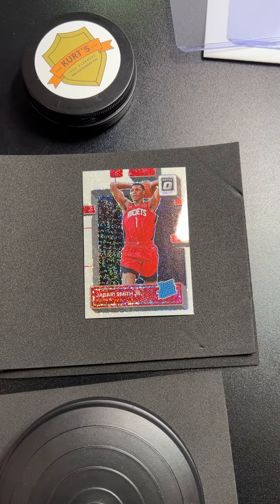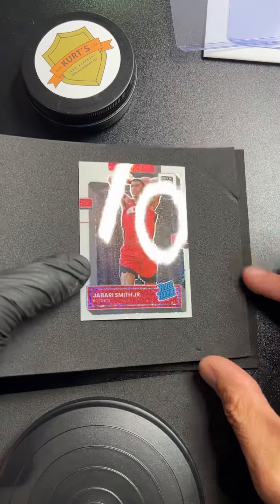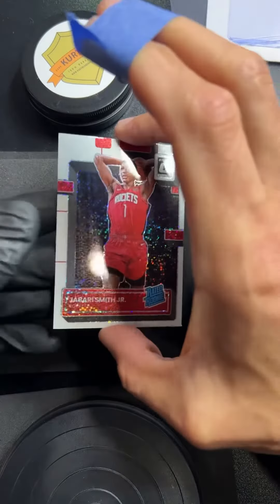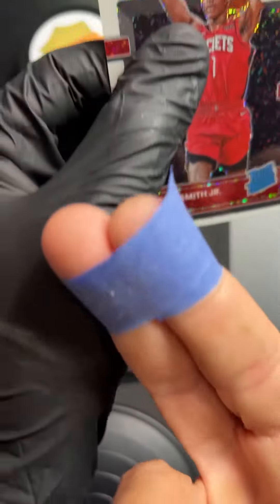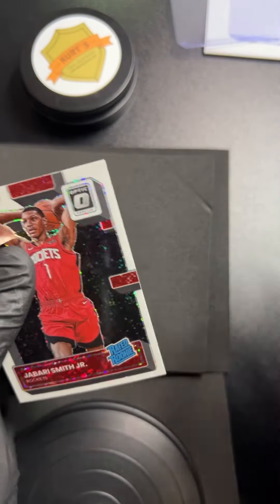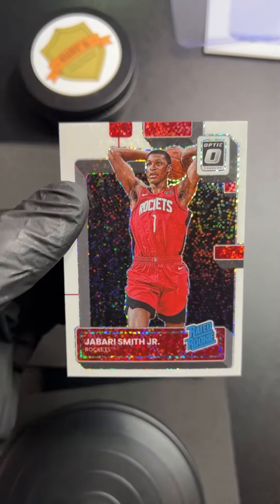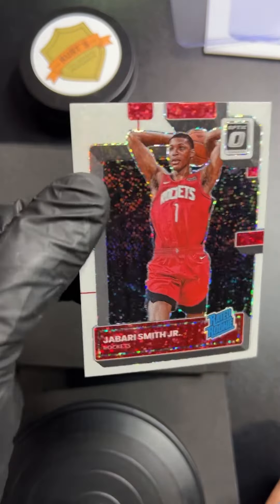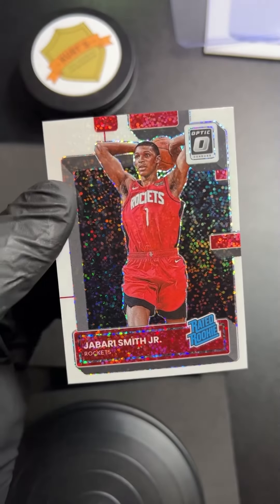Sports Card Care: Fuzzy Edges & Corners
Optic Edges and Corner prep. It’s quick, it’s easy, it’s a must.